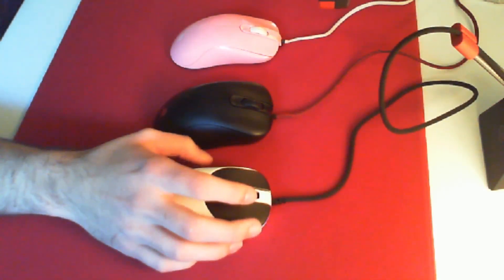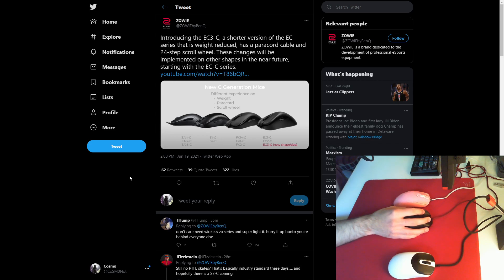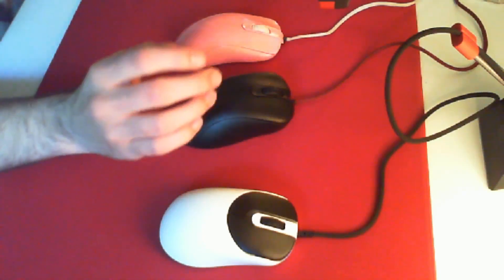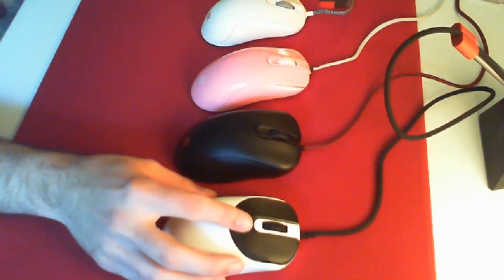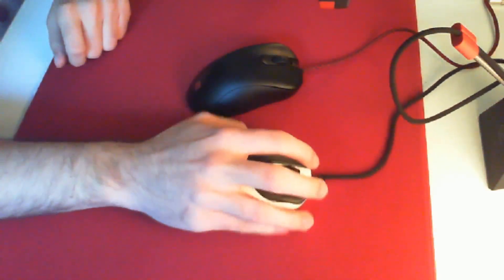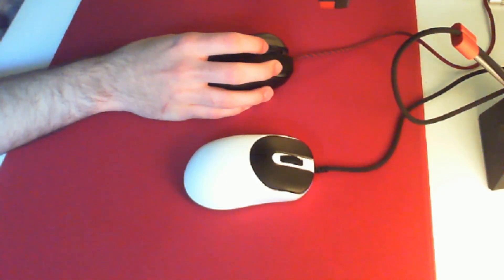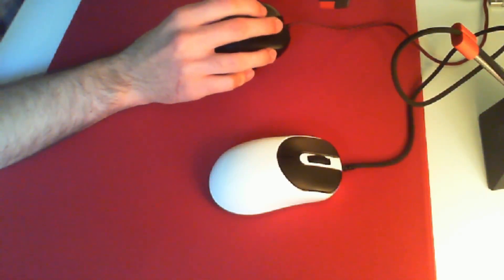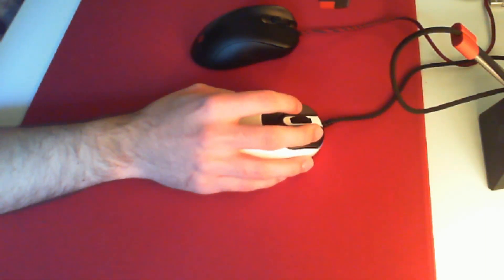Zowie EC3 Reaction and Discussion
In this video I react to Zowie's recent announcement about the updates they are planning to roll out to their line of mice as well as the addition of an EC3 to their lineup, but are these changes to little too late?